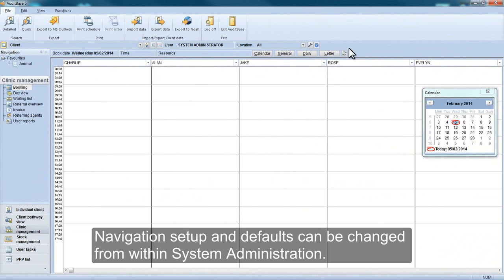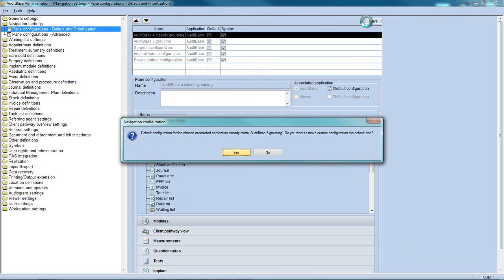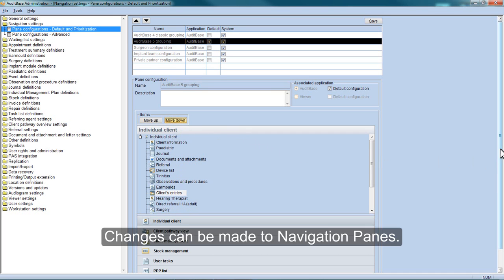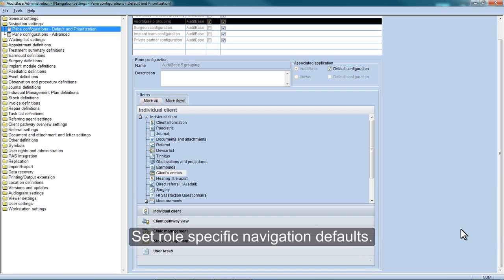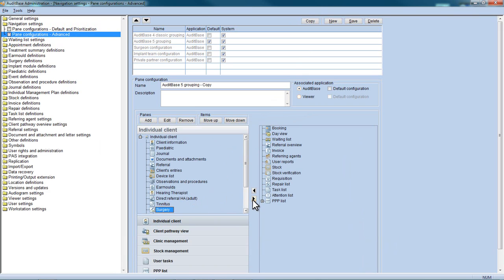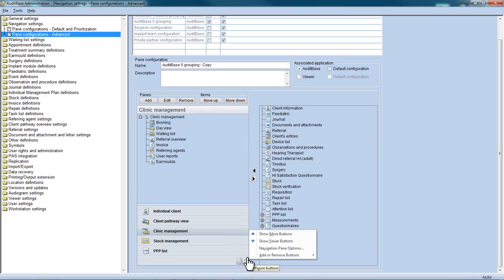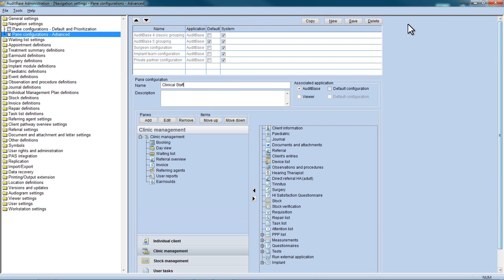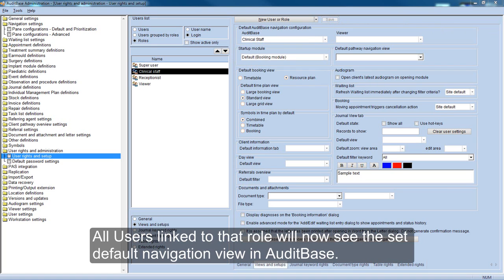AuditBase 5 - Navigation pane setup for system administrators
In AuditBase 5 you can set up default navigation panes per role. This is done in System Administration.